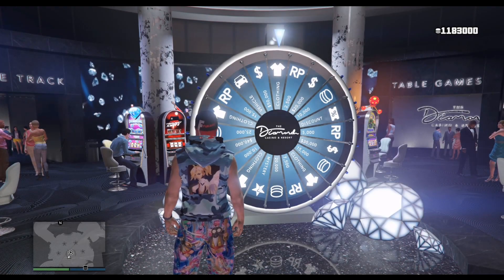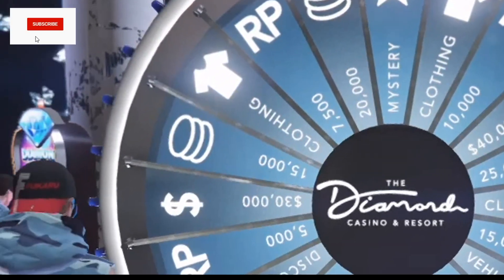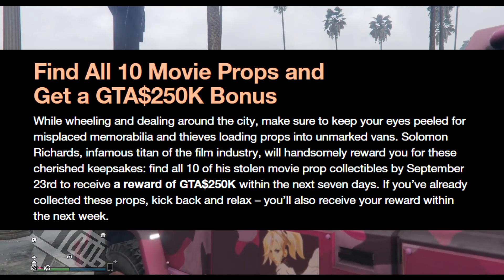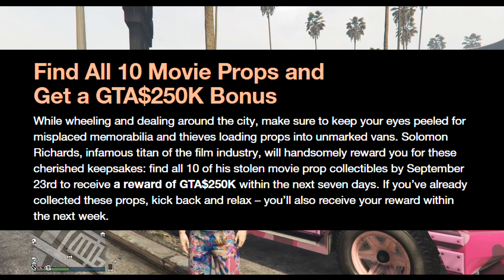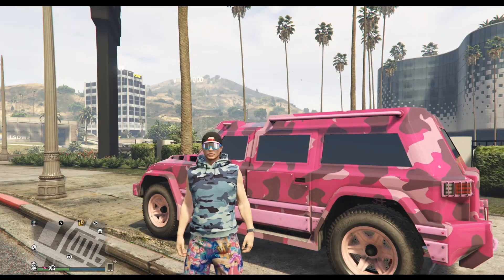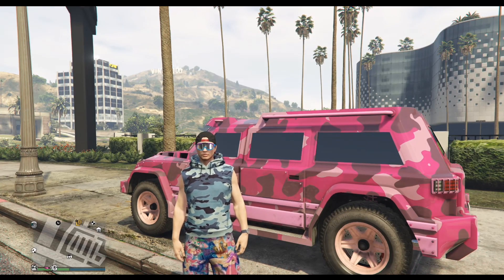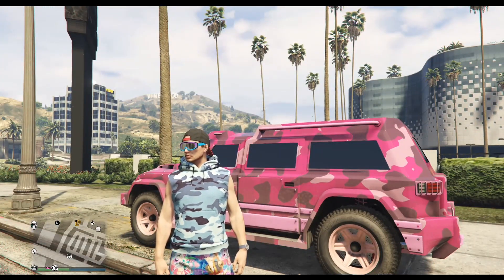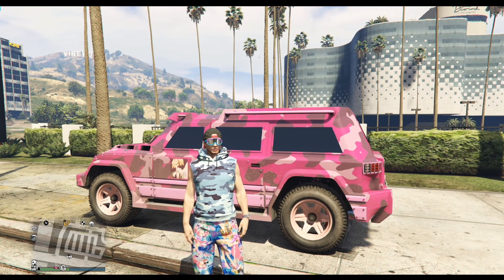FIND SOLOMON PROPS AND GET GTA$250K BONUS (GTA 5 ONLINE)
In this video I explain how to obtain a GTA$250K bonus this week! Make sure to have found all 10 props and turn them in (or if you already have found the props just log in) by September 23rd! I show the 7 locations of the stationary props in this video, but for the vehicle props refer to the video below